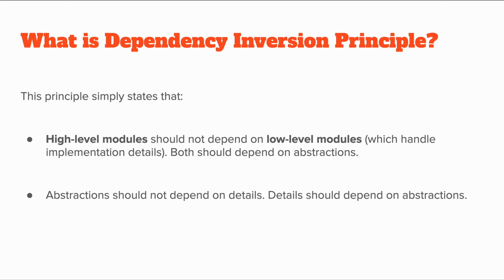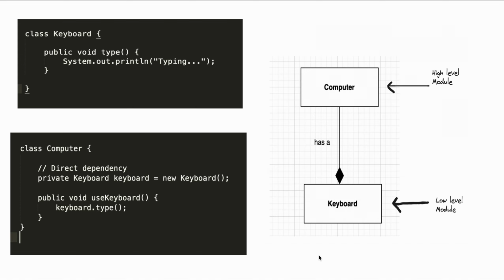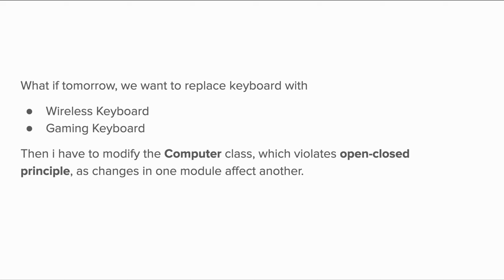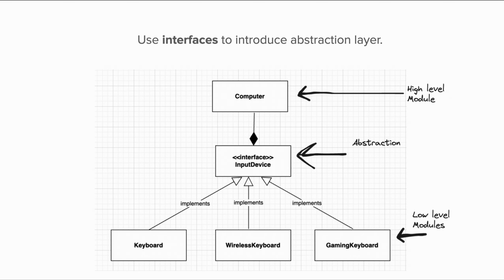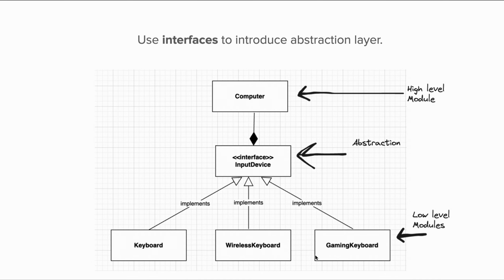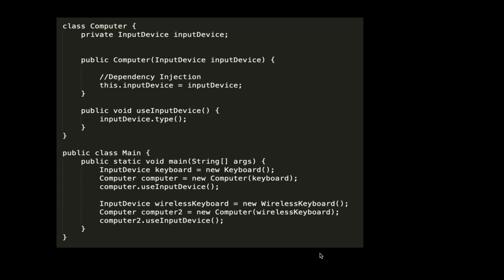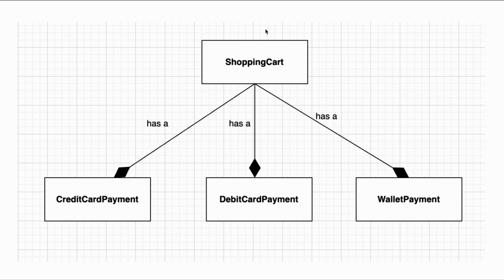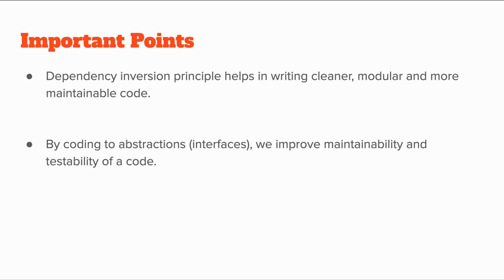Dependency Inversion Principle in Java | Multiple Examples | SOLID Principles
In this tutorial, I have explained dependency inversion principle with multiple examples in java.